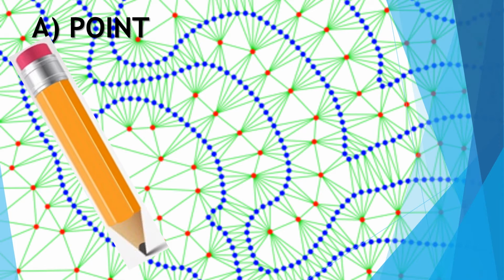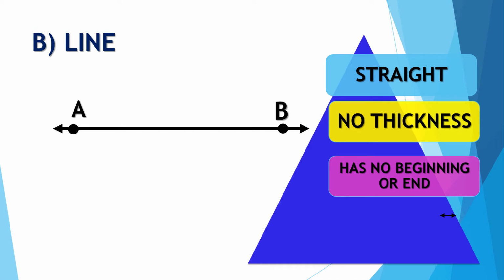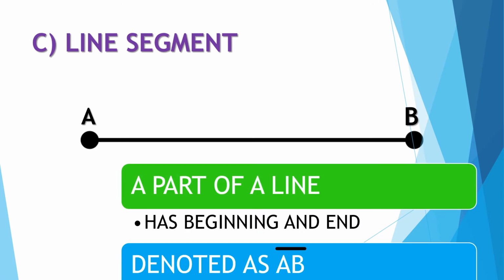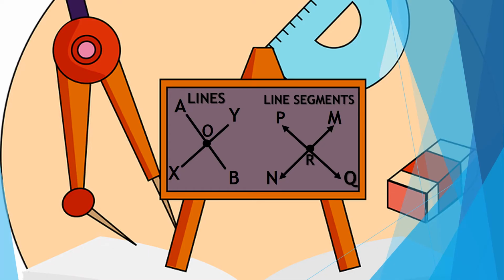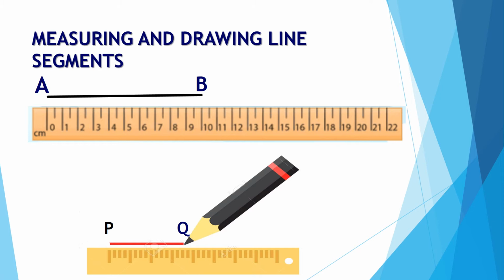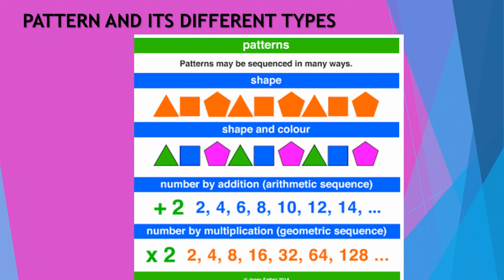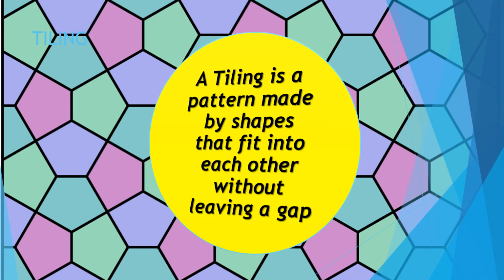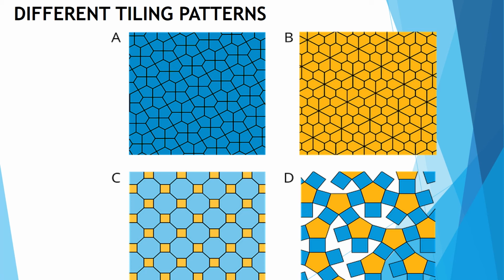CH 4 Geometry and patterns Part III; class 3 Math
geometrical concepts and patterns